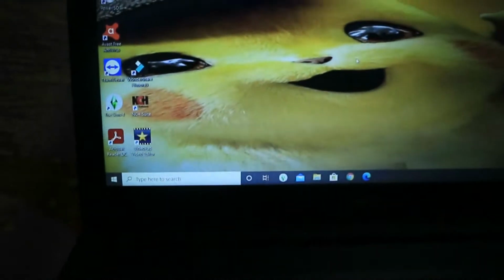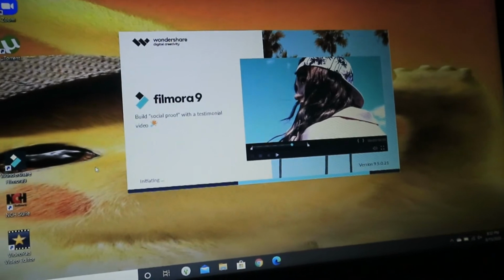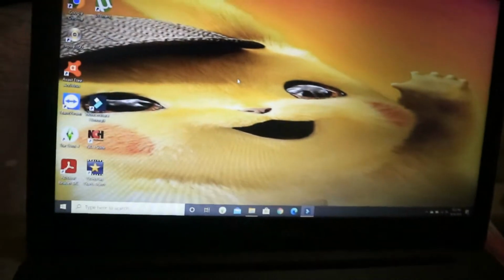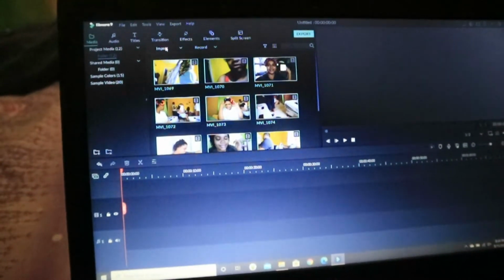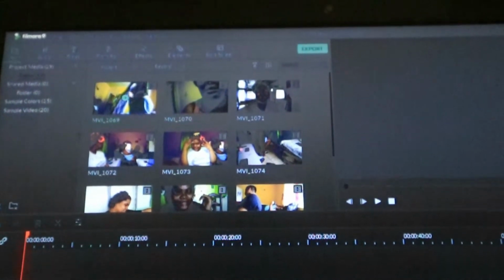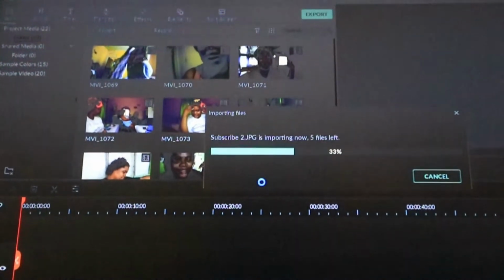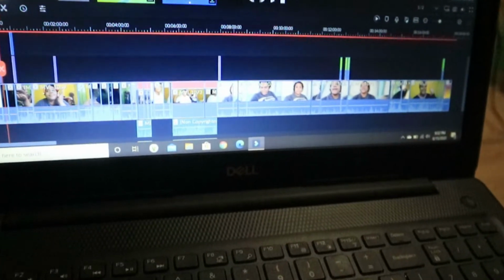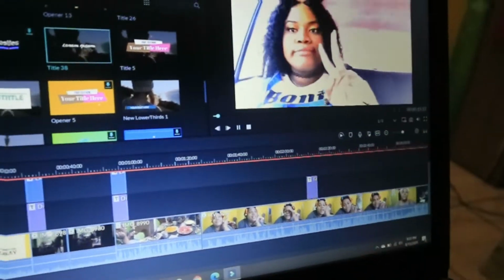How I edit using filmora | vlog #104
Hey Shakay squad.
Back with another video for you guys.